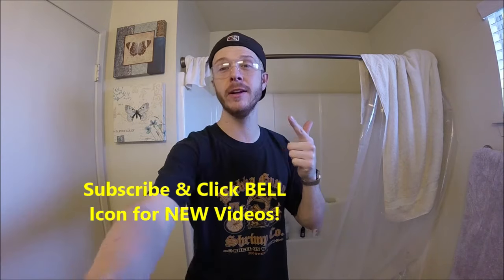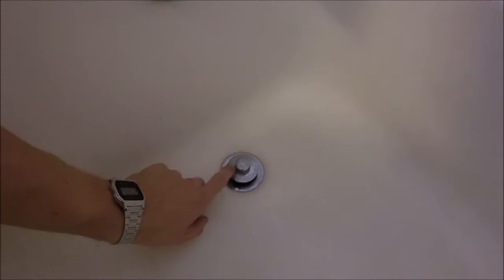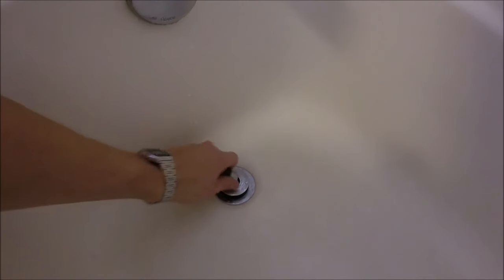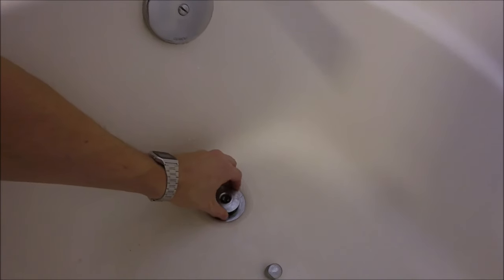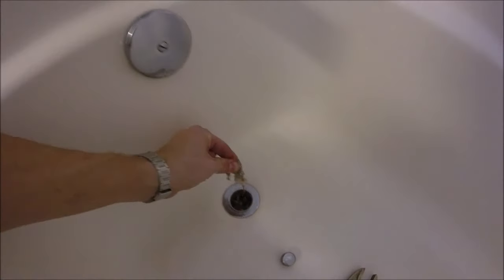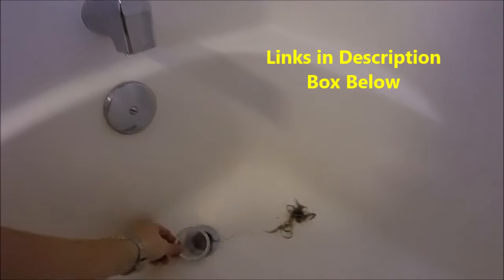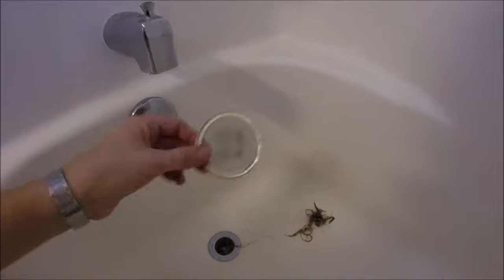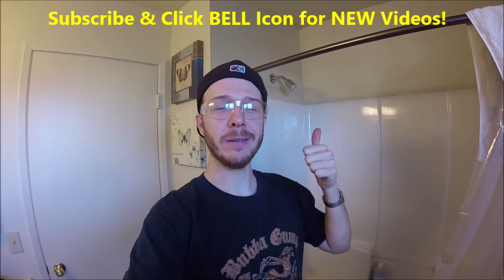How To Easily Remove Bathtub Drain Plug Stopper & UNCLOG DRAIN in 1 MINUTE! -Jonny DIY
Easily Remove Pop Up Tub Drain Plug Stopper & UNCLOG DRAIN in 1 MINUTE! Also Tips on Keeping your Pipes from Clogging!
TOOLS & SUPPLIES
Drain Hair Catcher Mesh Screens
Heavy Duty Hair Drain Catcher
Hair Drain Clog Remover Tool